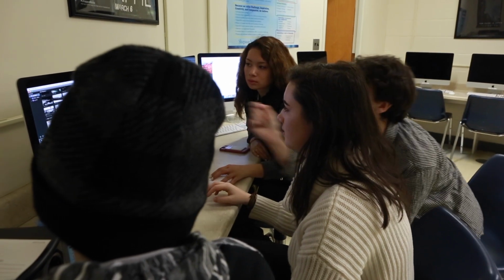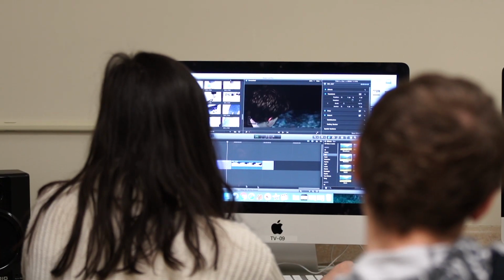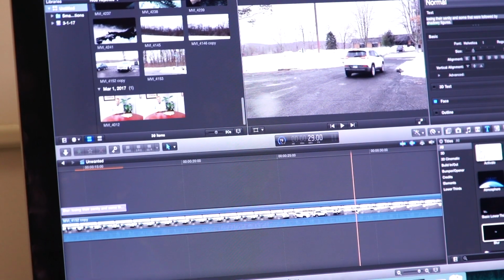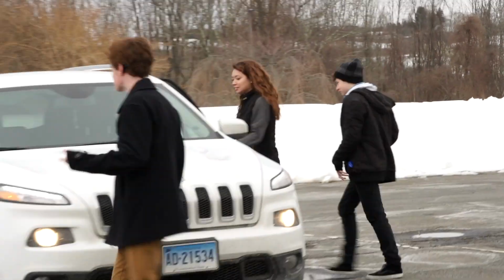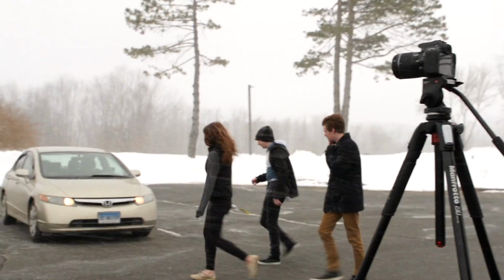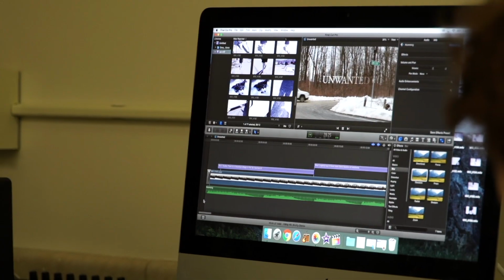Digital Media Episode 5 : Bloopers and Digging Deep